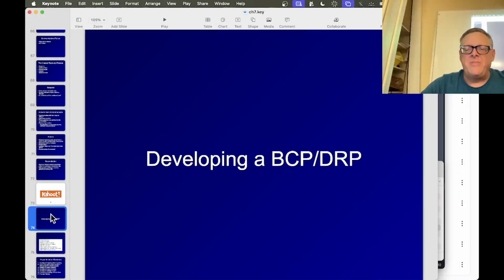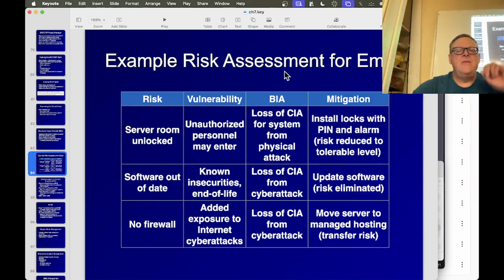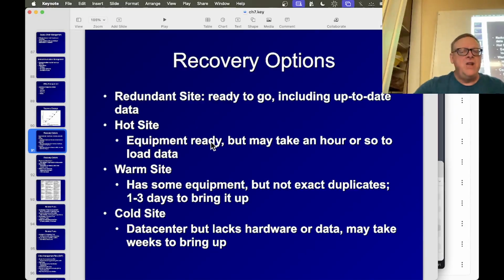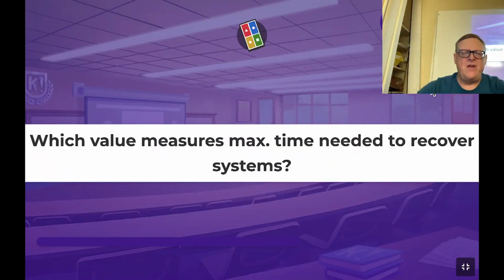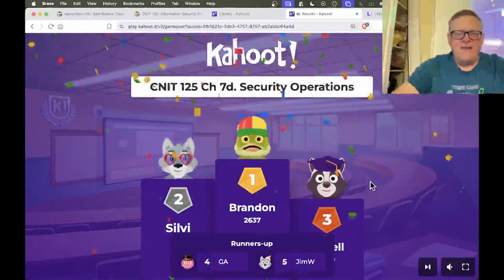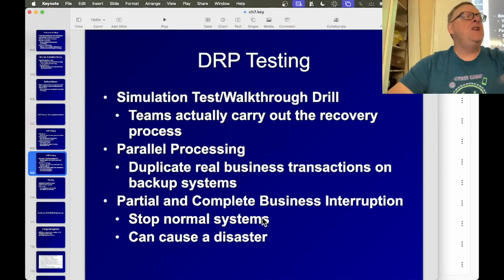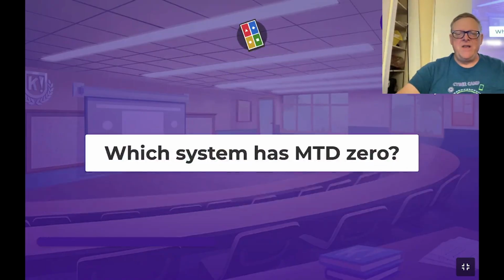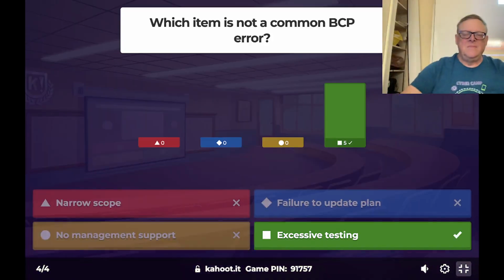CNIT 125 Ch 7b